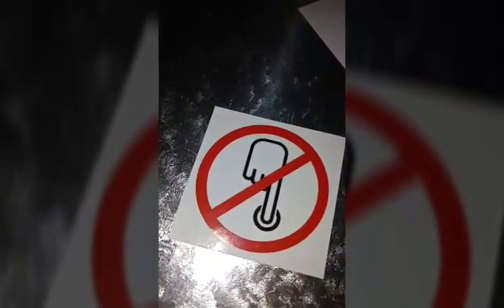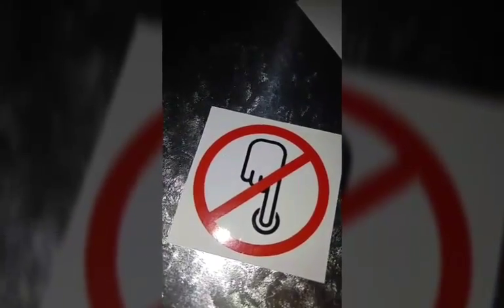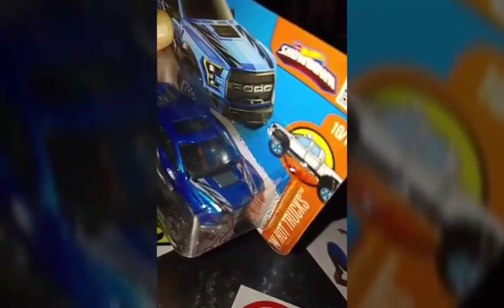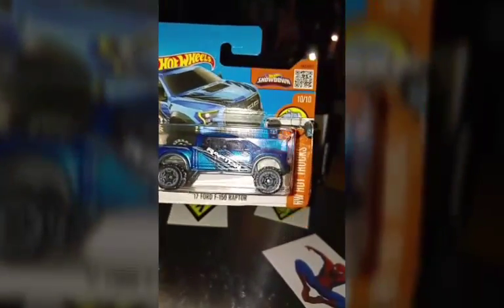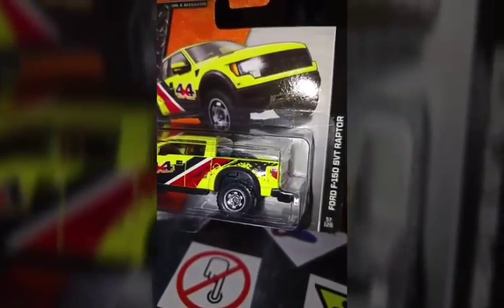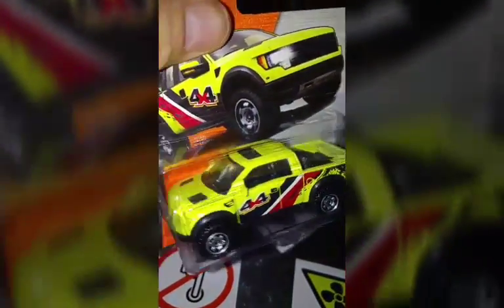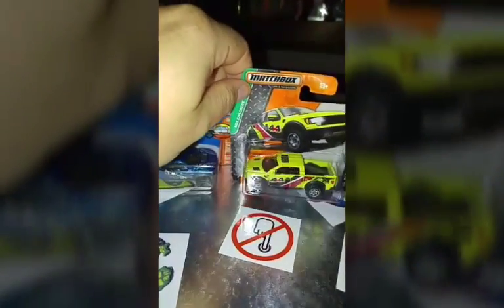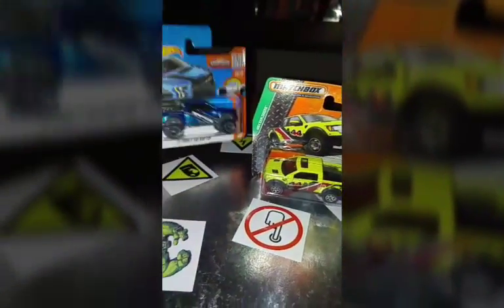F-150 Ford hot wheels and Matchbox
F-150 Ford hot wheels and Matchbox lets see who looks like the best one